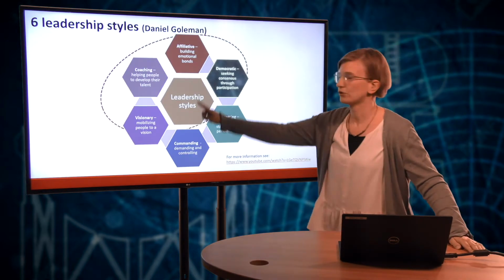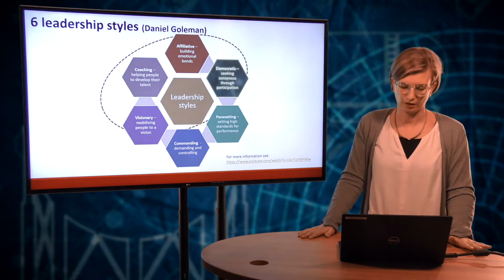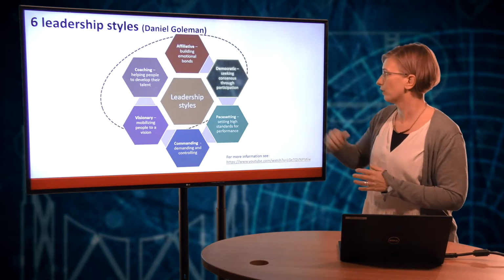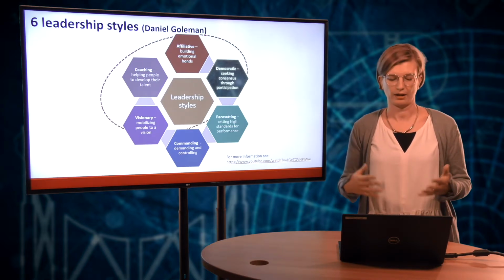Entrepreneurs & entrepreneurial leaders, Part 2: Leading a business